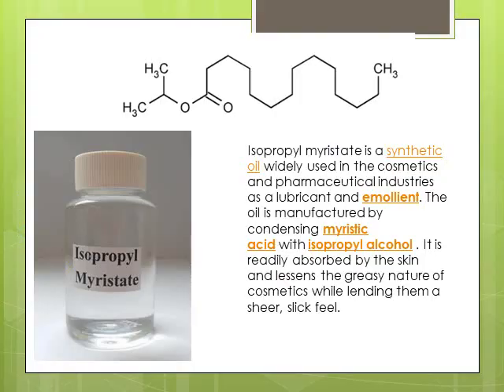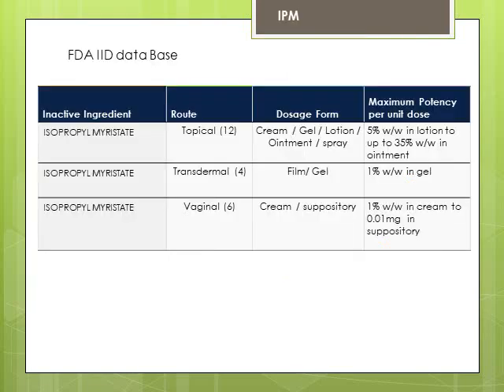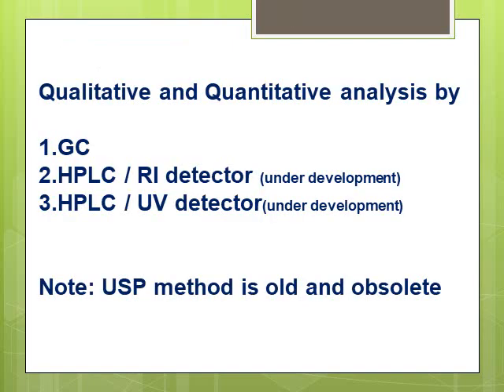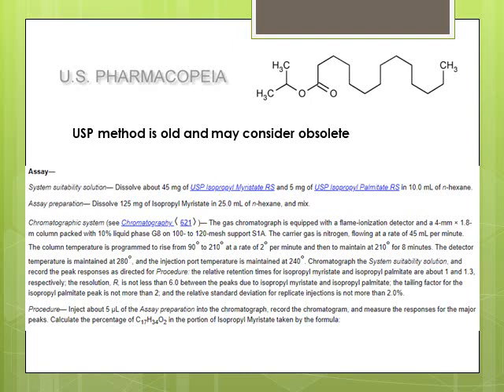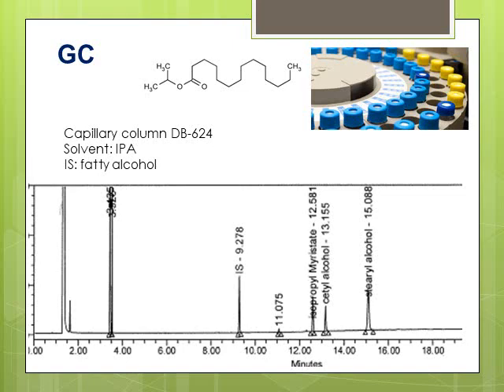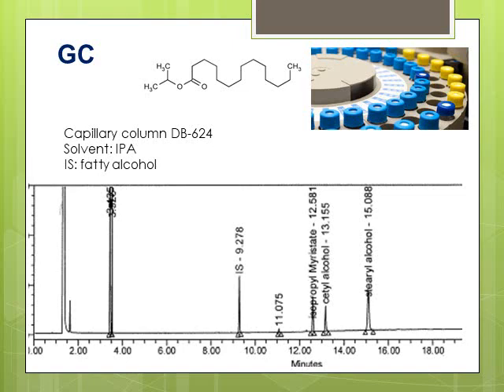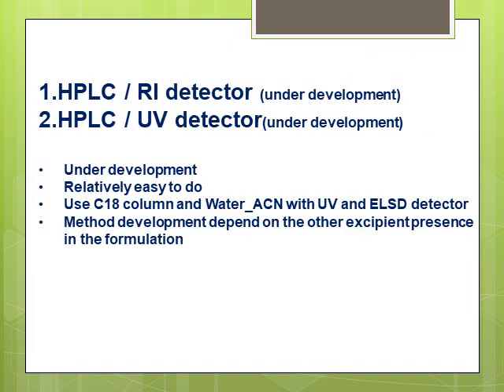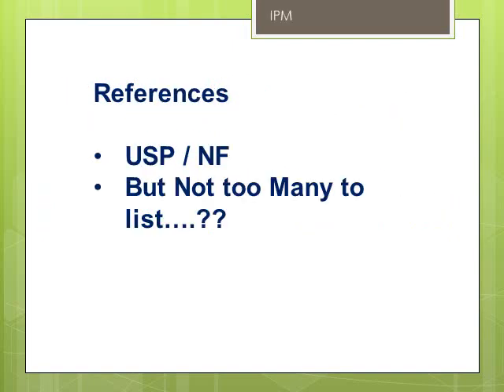Analysis of Isopropyl Myristate (IPM) in pharmaceutical dosage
Qualitative and Quantitative analysis of Isopropyl Mysistate (IPM) in pharmaceutical dosage forms using Gas chromatography (GC), HPLC